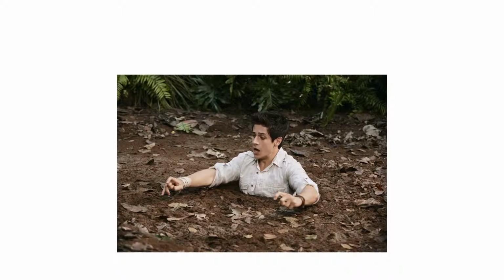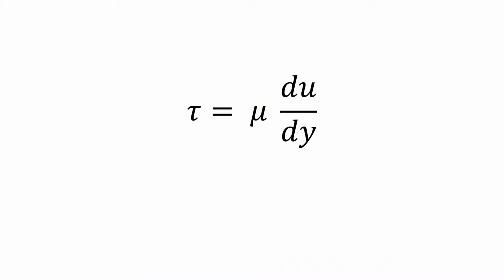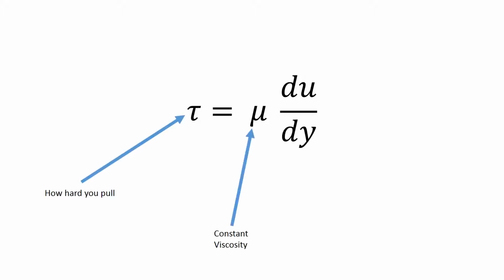Group 10 Non - Newton Fluids